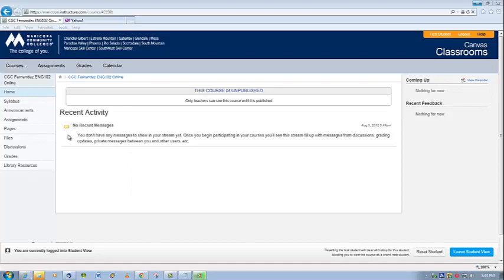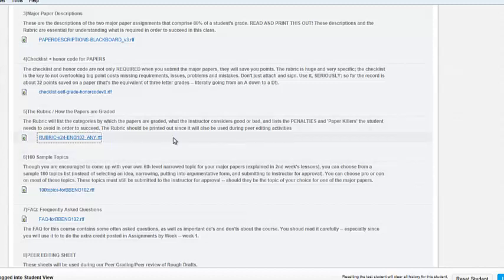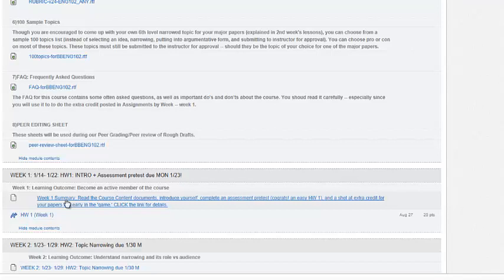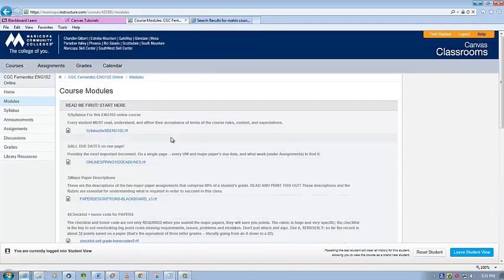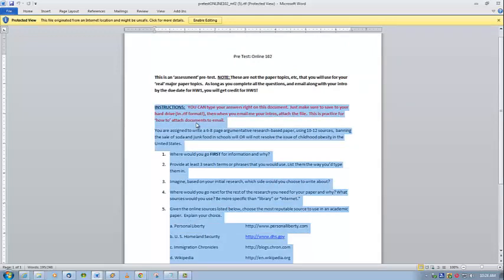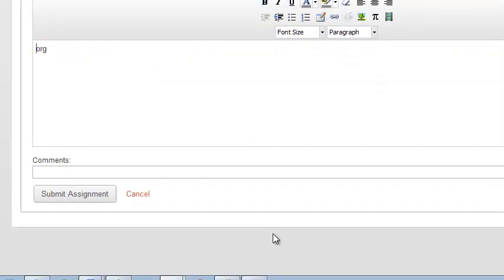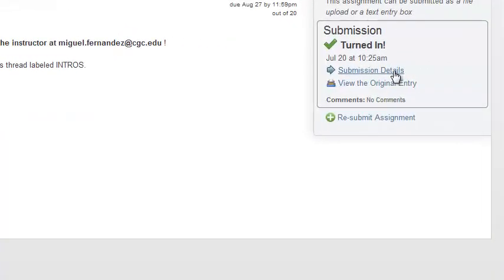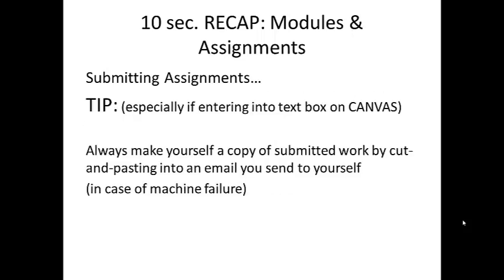CANVAS Student Tutorials 4: Modules & Assignments